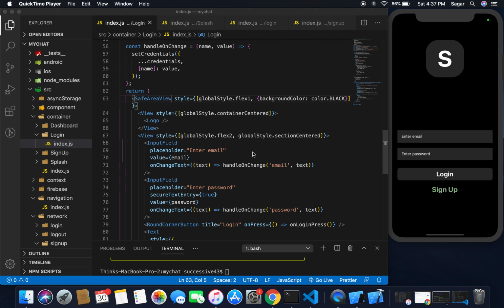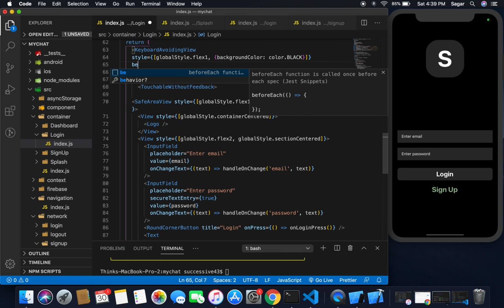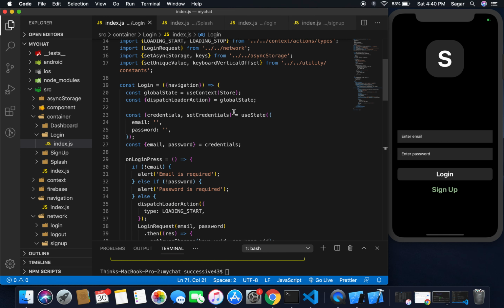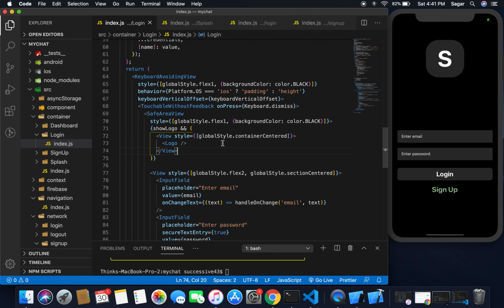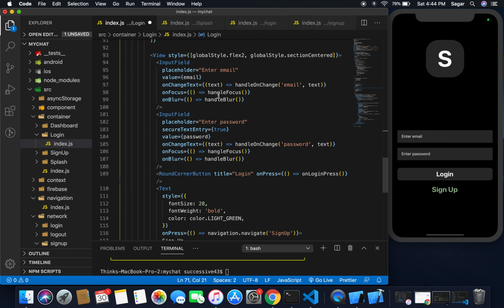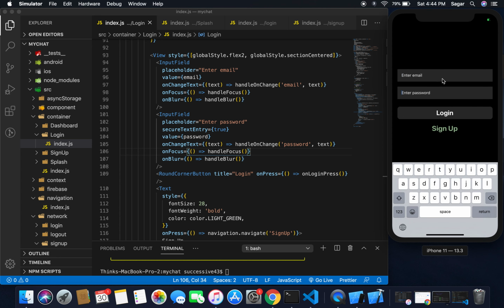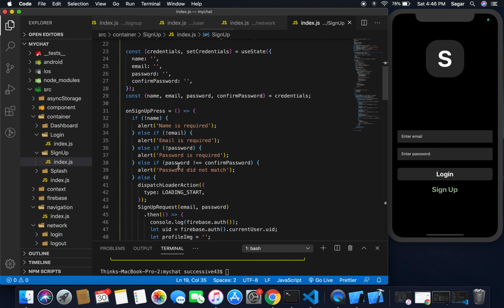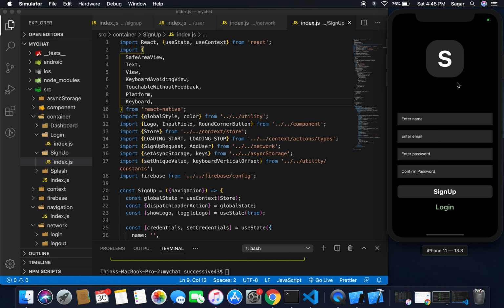Part - 10 - Make Auth Screen More User Friendly : CHAT APP Using React-Native and Firebase